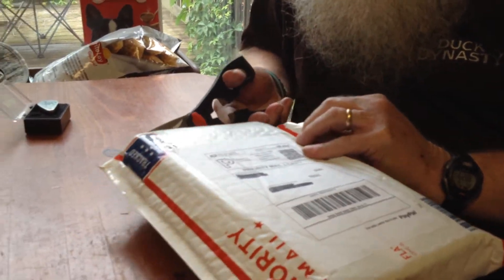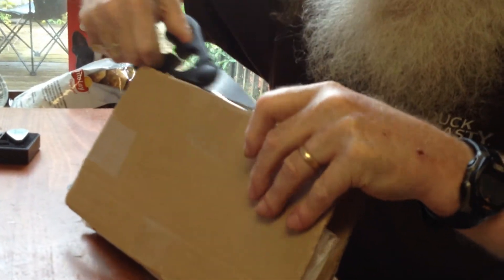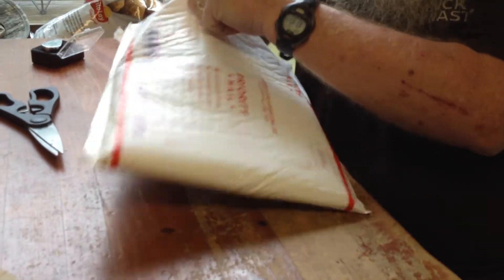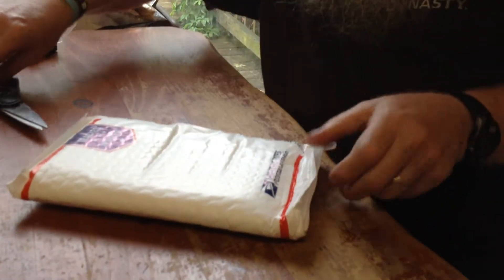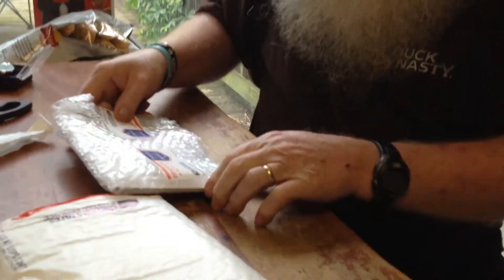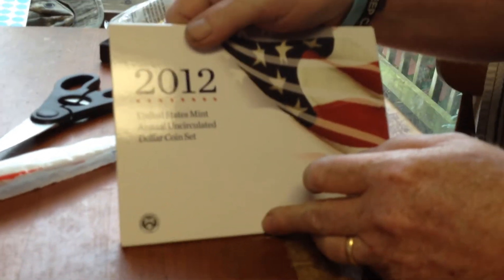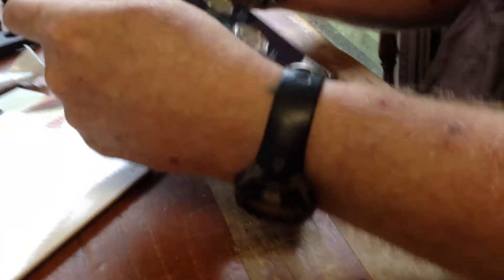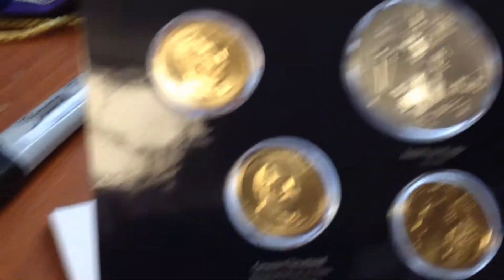Silver Unboxing 2012 W Burnished Unc Dollar Coin Set 7/7/2014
FORGOT TO FLIP THEM OVER!!